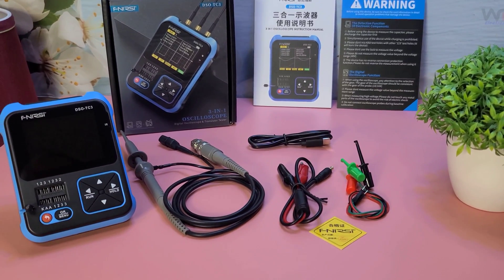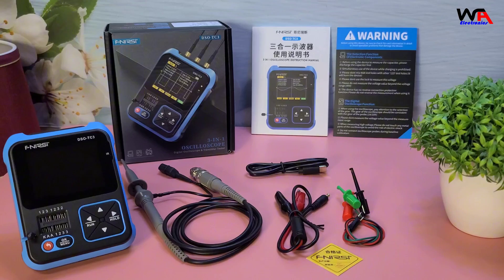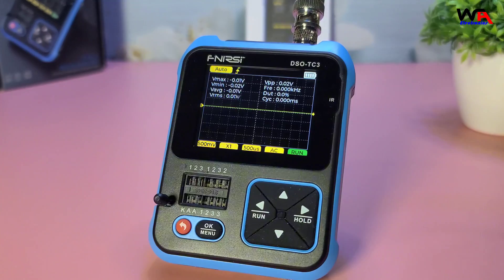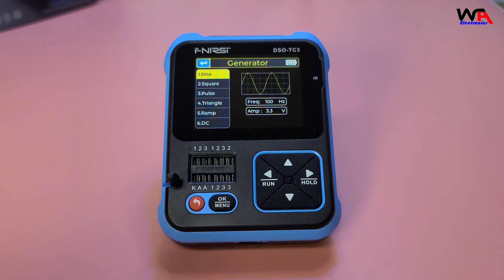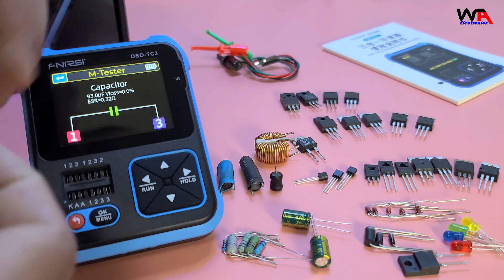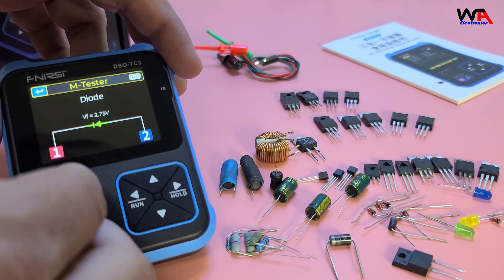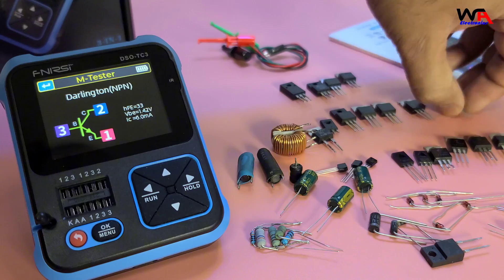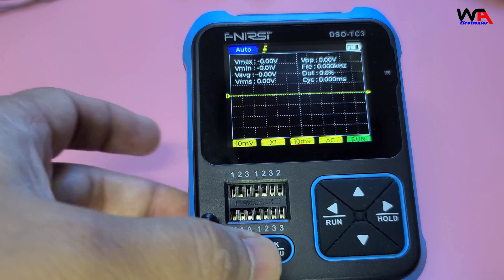3 in 1 FNIRSI DSO-TC3 Digital Oscilloscope Transistor Tester Signal Generator Unboxing and Review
3 in 1 FNIRSI DSO-TC3 Digital Oscilloscope Transistor Tester Signal Generator Unboxing and Review

💡 Why Watch?

fnirsi dso-tc3 multifunction electronic component tester 3 in 1
dso-tc3
fnirsi dso-tc3 oscilloscope
osciloscopio fnirsi dso-tc3
fnirsi dso-tc3 test
electronics tools